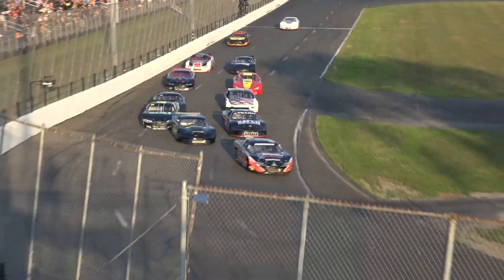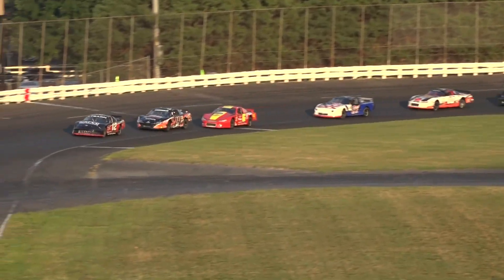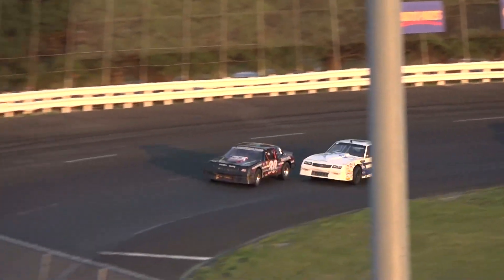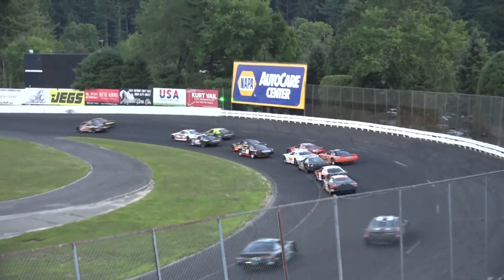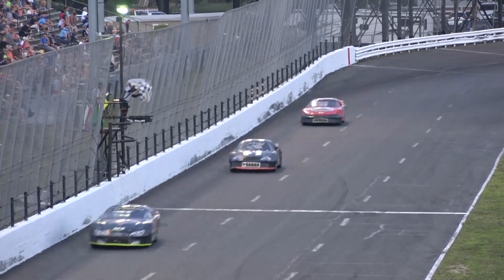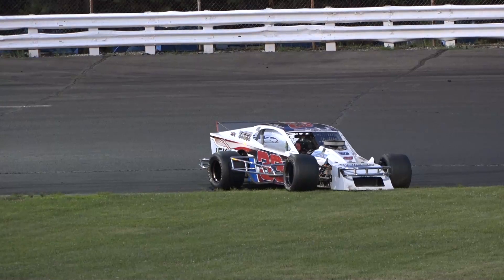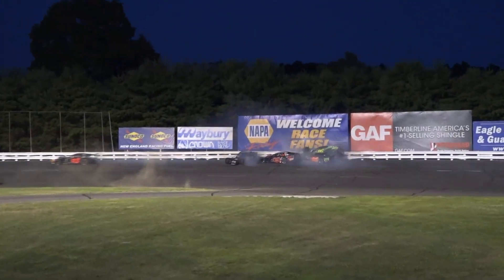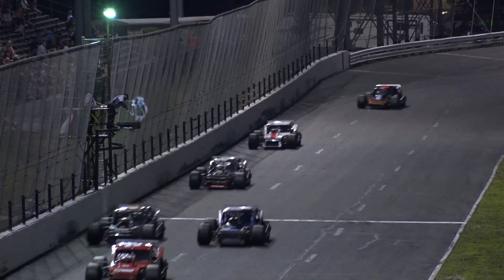Stafford Weekly Highlights - July 22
Presented by Pioneer Cannabis Co.
Whether it's an exciting last lap or a crazy lap 1 accident, you can check out the highlights from last night's action across all 5 of our weekly divisions.